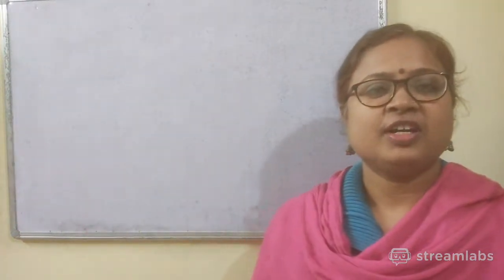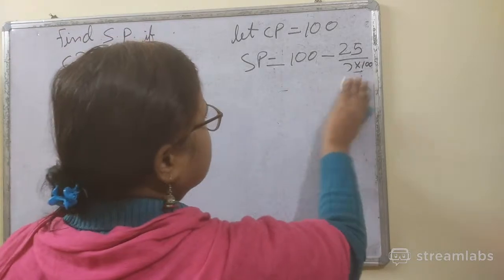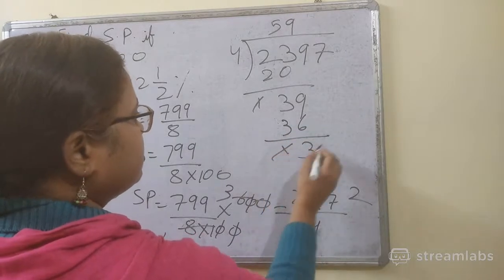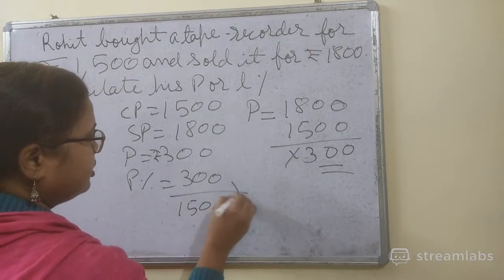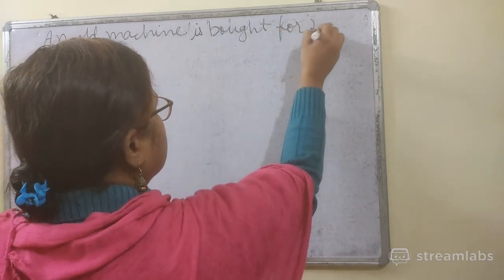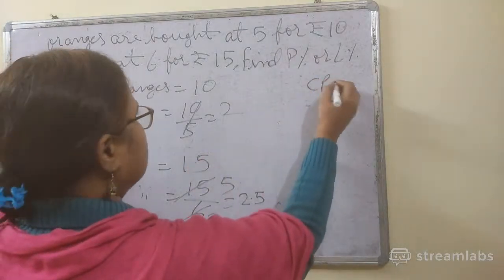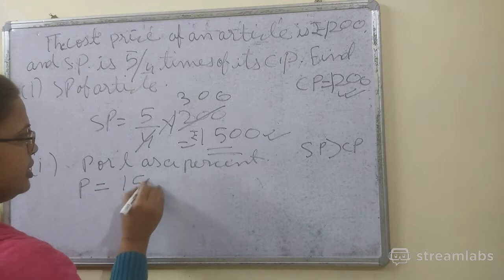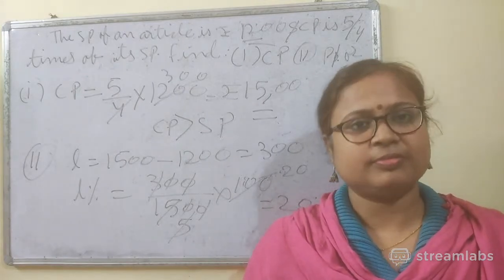PROFIT AND LOSS-- THE INTRODUCTION||SCIENCE BUZZ